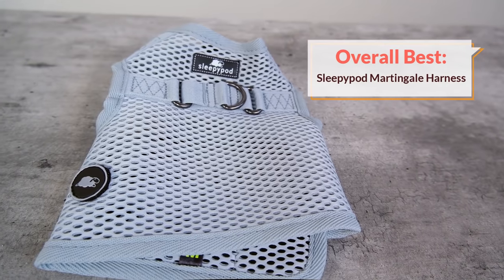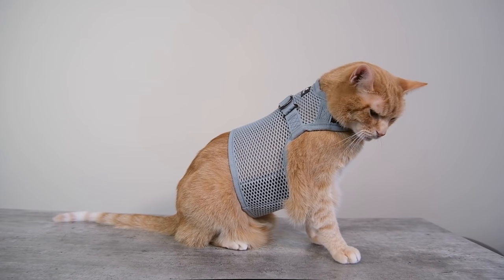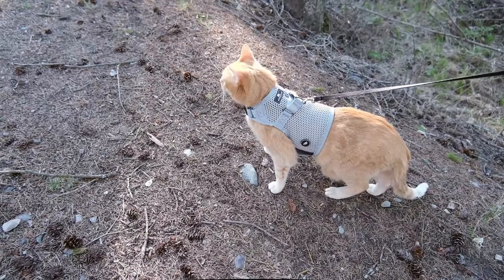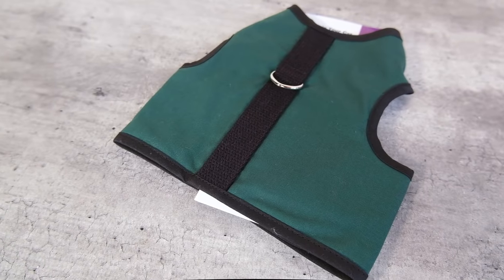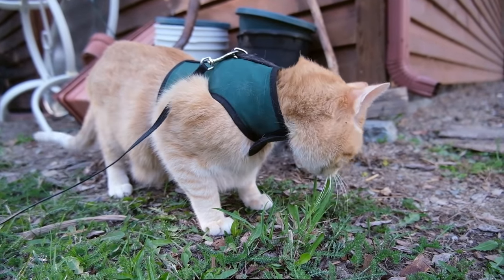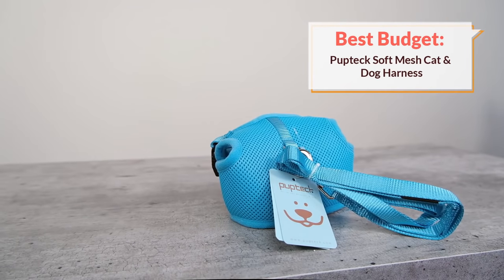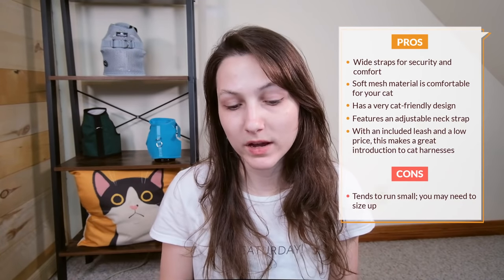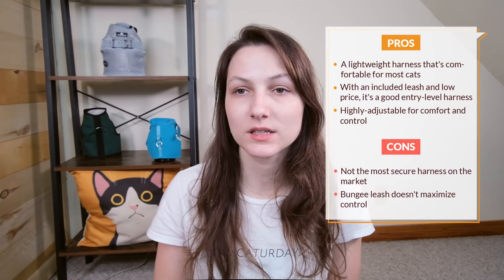Top 5 Best Cat Harnesses (We Tried Them All)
Want to find the best cat harness for walks, travel, and going to the vet? In this video, you’ll learn what it takes to make a great cat harness and how to choose the perfect one for your feline explorer.

Video Navigation:
0:00 Introduction
1:19 Qualities of a Good Cat Harness

2:24 Overall Best: Sleepypod Martingale Cat Harness

4:38 Runner Up: Kitty Holster

6:38 Best Budget: Pupteck Soft Mesh Dog & Cat Harness

7:52 Best Lightweight: PetSafe Come With Me Kitty Harness

8:45 Best for Adventure: RC Pets Adventure Kitty Harness
10:37 Conclusion